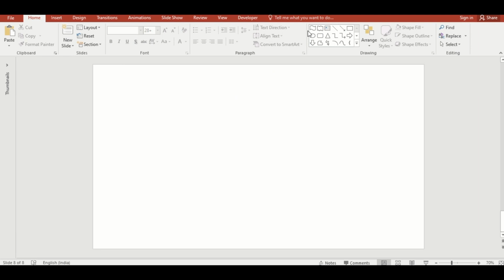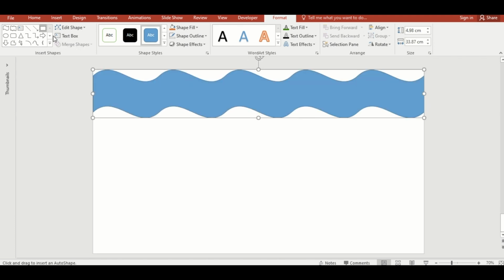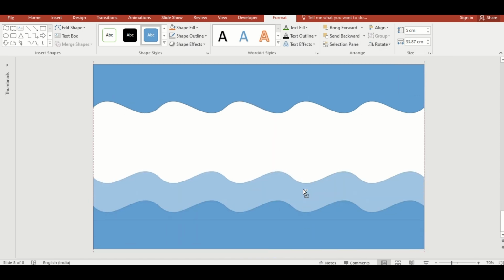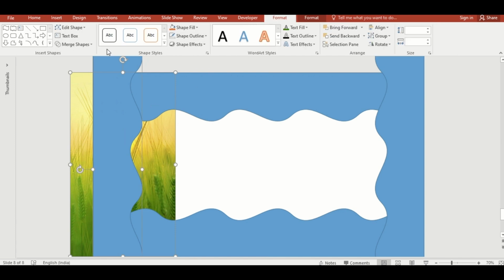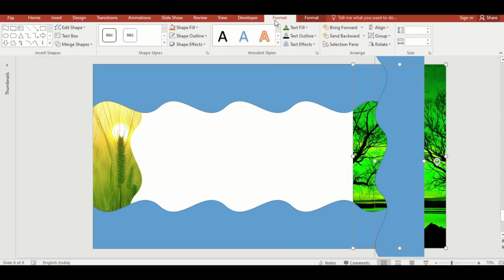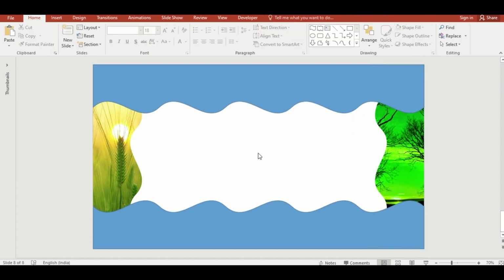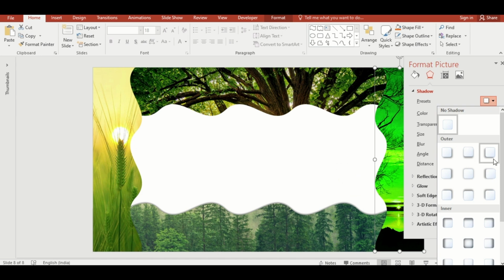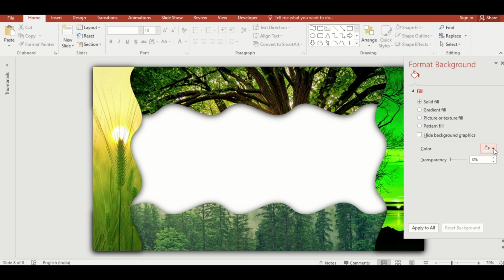🔥 PowerPoint WAVE Design Tutorial | Power Point Presentation Topic Animation for Beginners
In this powerpoint animation tutorial, learn how to create a professional and eye-catching wave design for your presentation title slides. This step-by-step guide is perfect for beginners looking to improve their powerpoint presentation skills. We will cover shape design, image intersection, and creative animation techniques in ms powerpoint to help you make the best animation for your next project.

What you will learn:
PowerPoint design for beginners
How to make best animation in power point
PPT presentation topic animation tutorial
Creative title slide design in 3 minutes